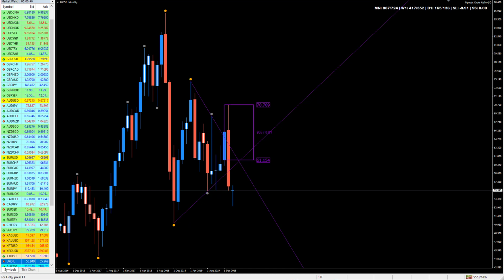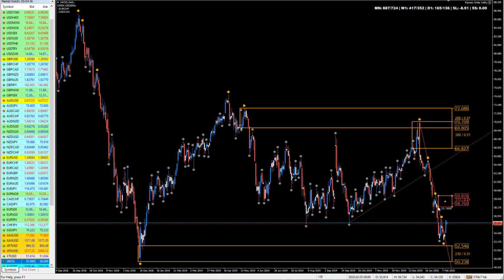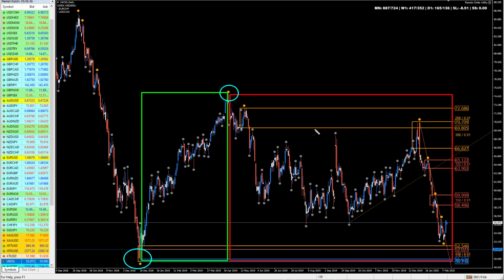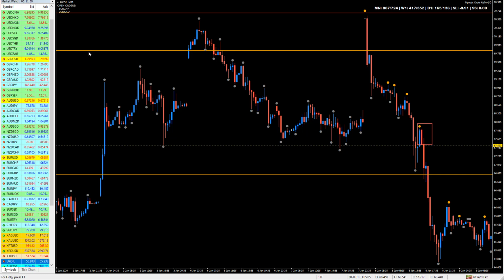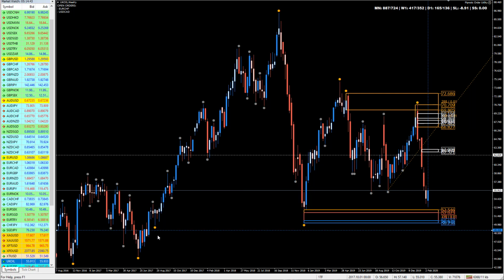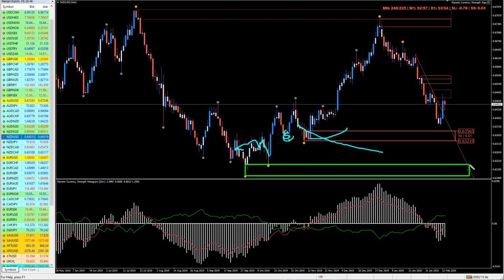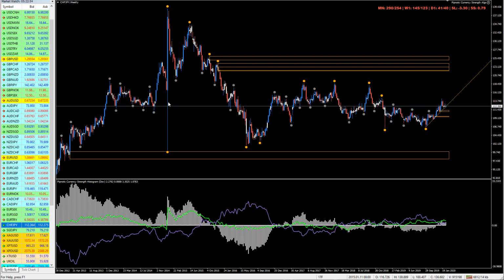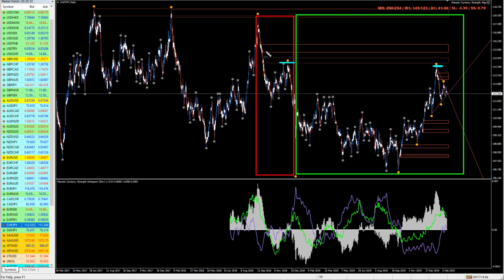Daily Forex supply and demand analysis 13 February 2020